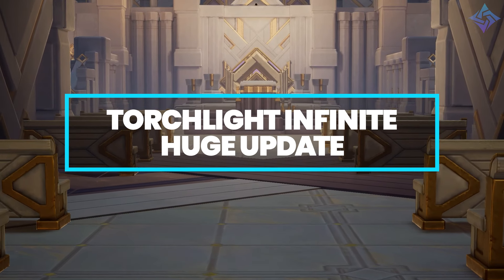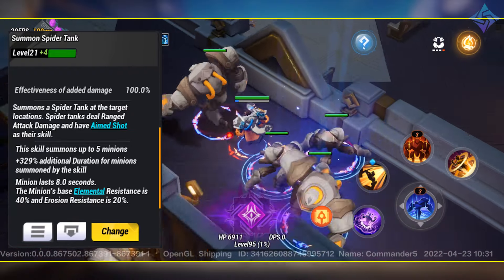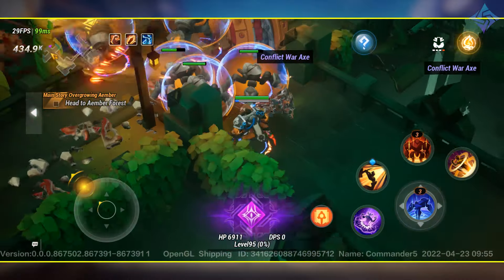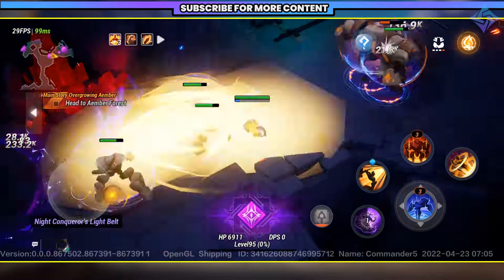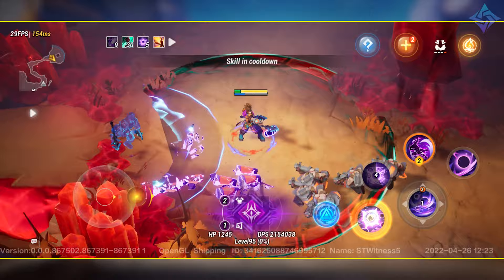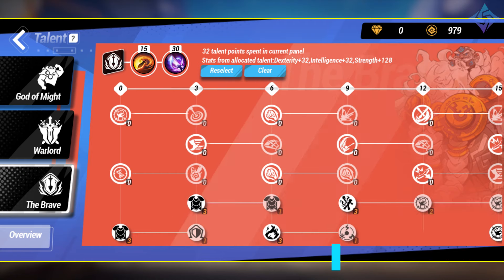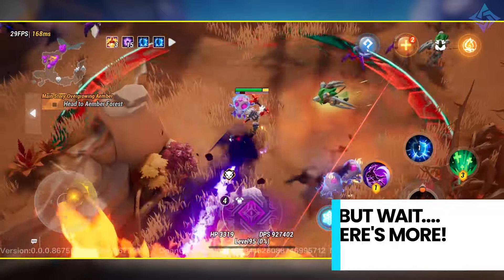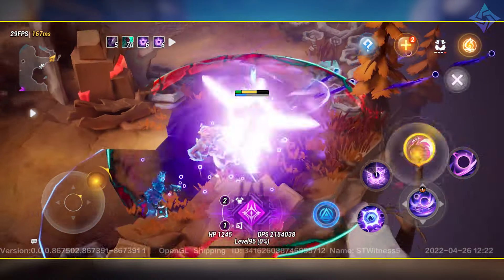Torchlight Infinite: This Game Keeps Getting Better and Better!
Torchlight Infinite added a new hero to their roster that brings a Summoner playstyle to the game! This Bandit Keith style class is a lord of machines, you can summon a legion of guards and tanks to unleash some mechanical mayhem! Torchlight Infinite continues to improve and it's quickly becoming one of my most anticipated ARPGs coming this year!

Timestamps:
Start 00:00
Commander Class Overview 01:06
Commander Skill Showcase 01:49
Other Classes 08:25
Talent Trees 10:03
More Content Added 12:11
Wrap up 13:44

Outro: Step Out by Slip.Stream